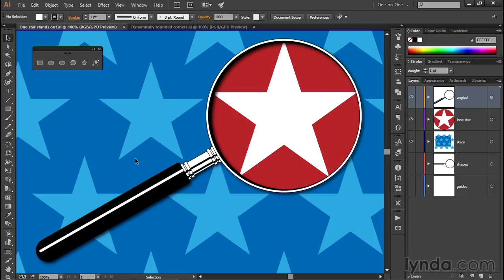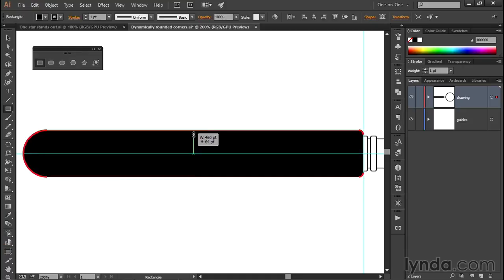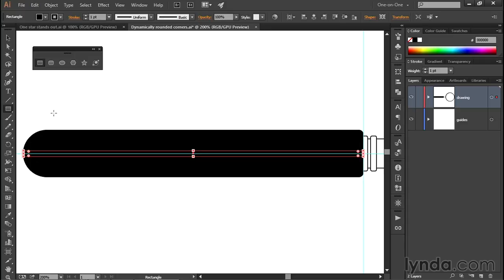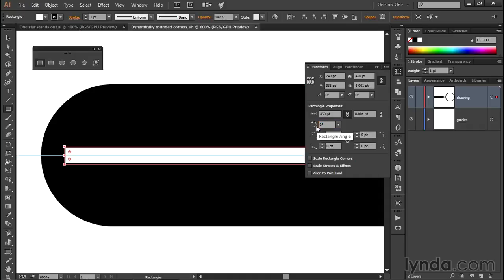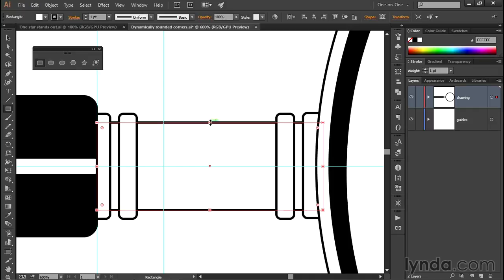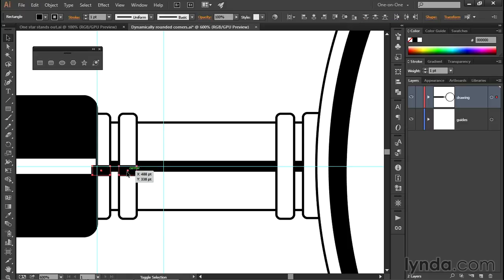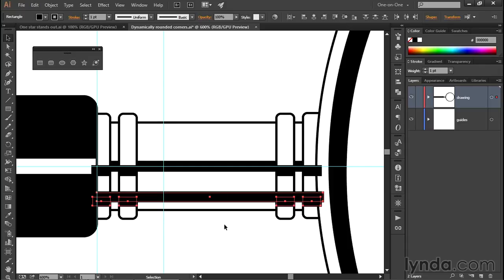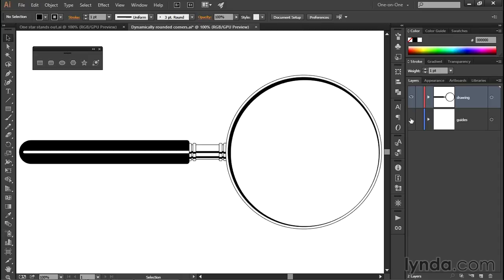06 08 Adding some simple reflections